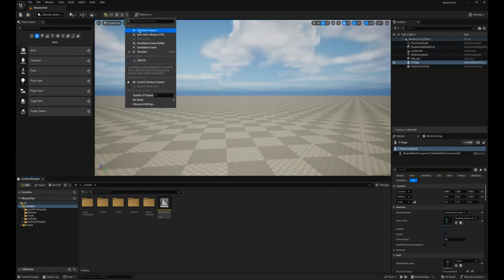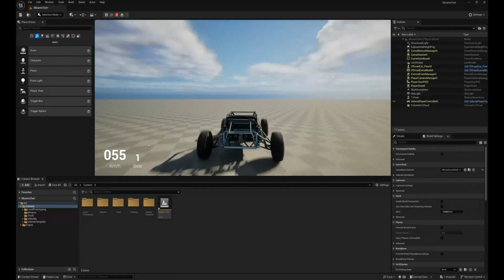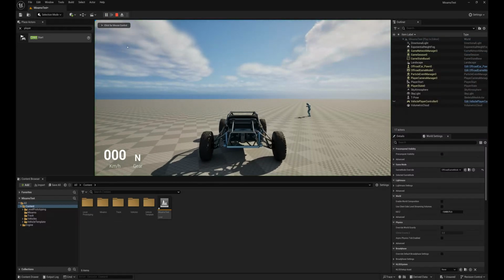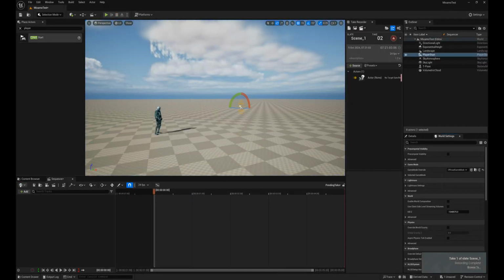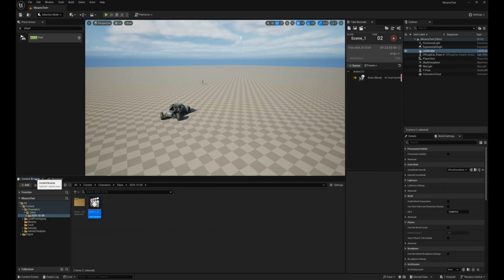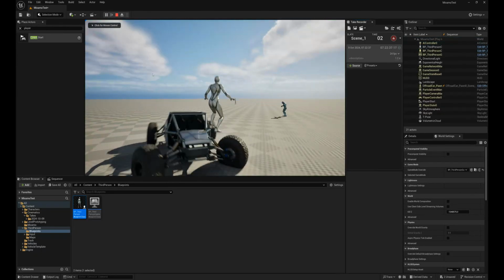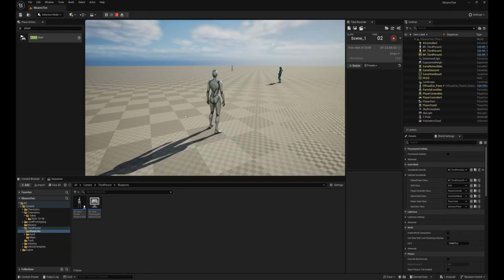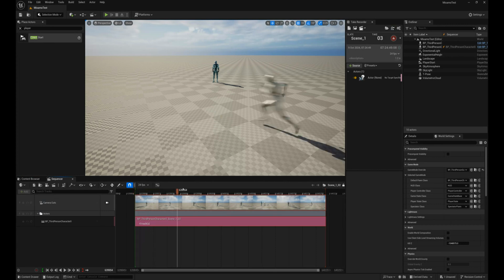07 Using Take Recorder to Record Animation Sequences